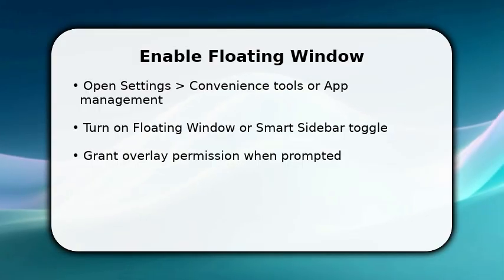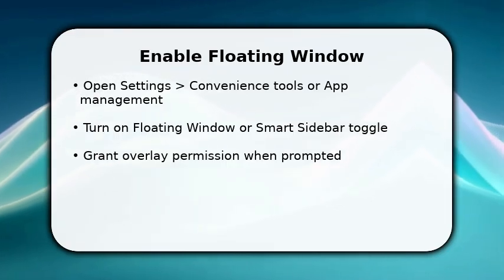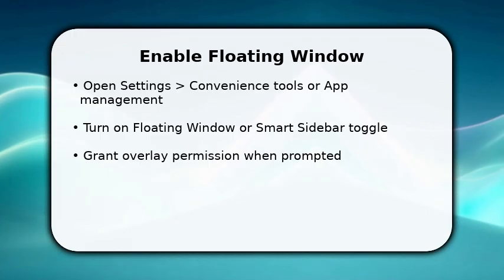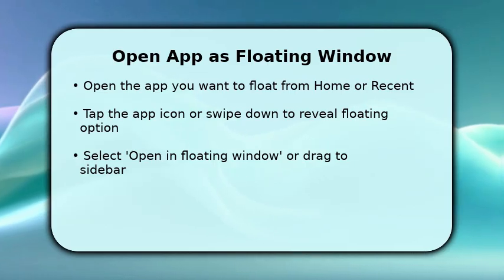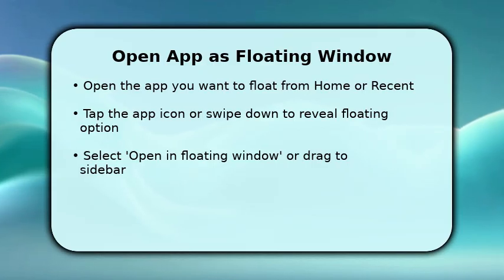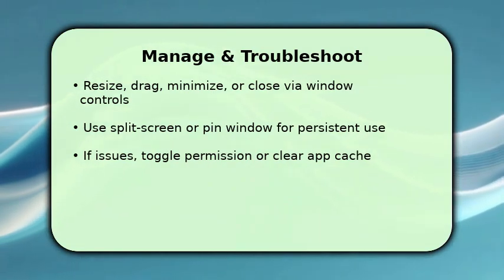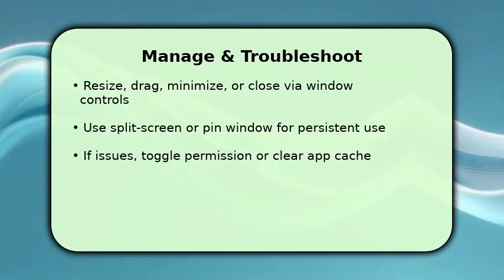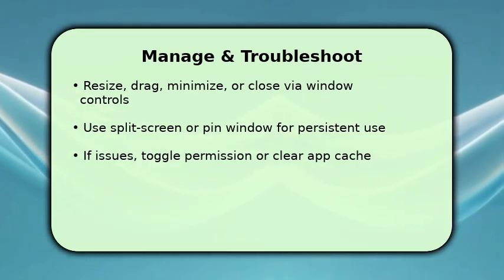How to Use Floating Window in Realme C55 (full Guide)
Discover the secrets to mastering floating windows on your Realme C55. This comprehensive guide takes you through each step, ensuring a seamless experience with tips and tricks for customization.